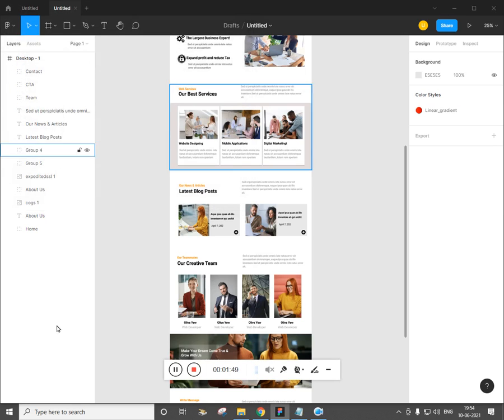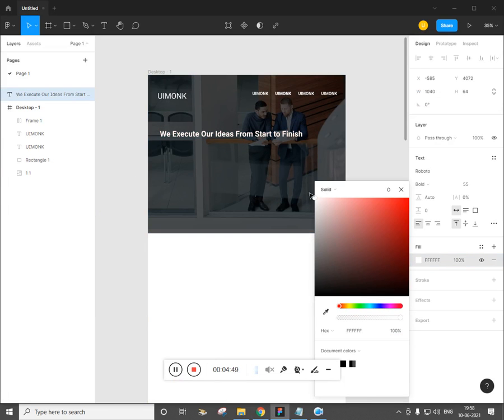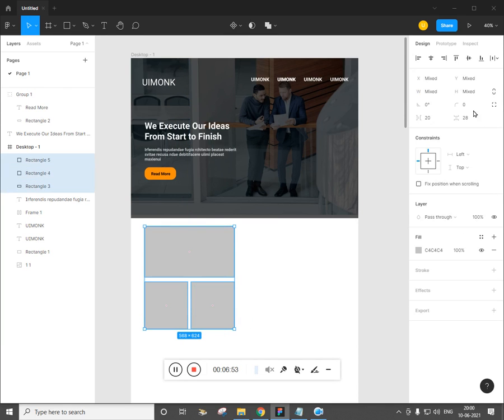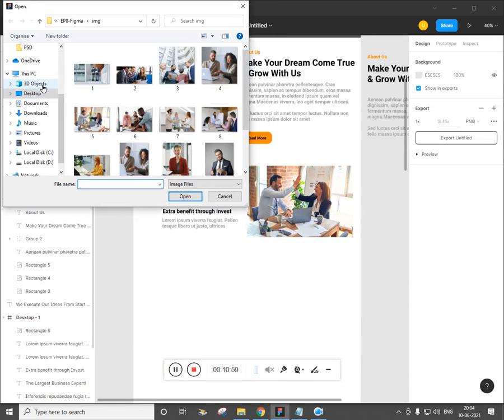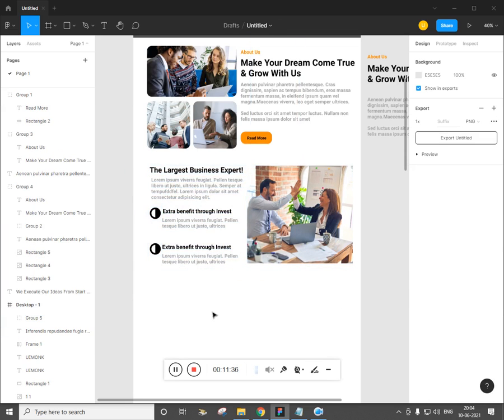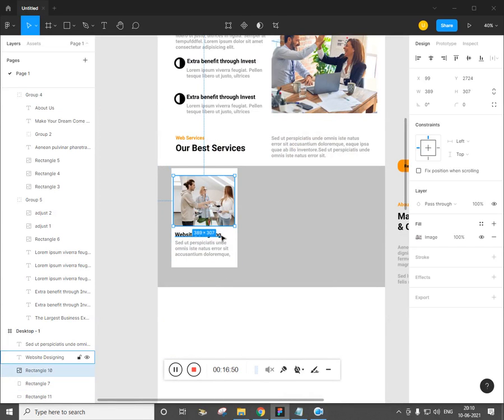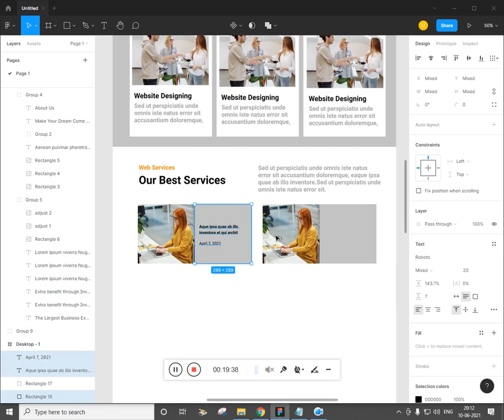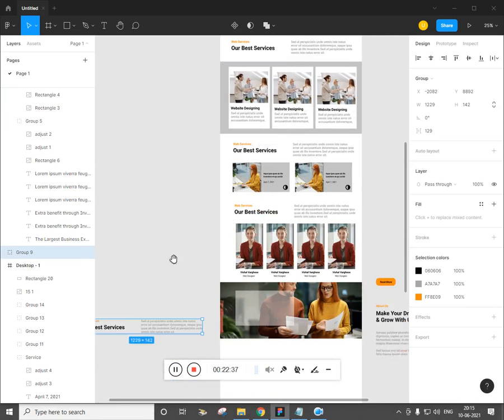EP8 - Figma Tutorial Advanced for beginners